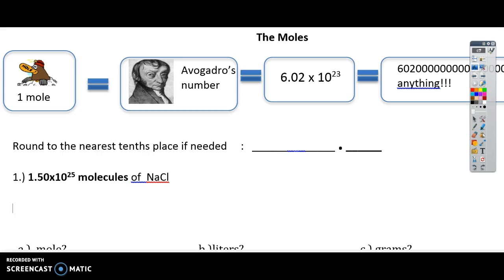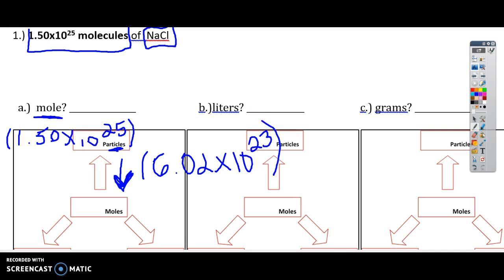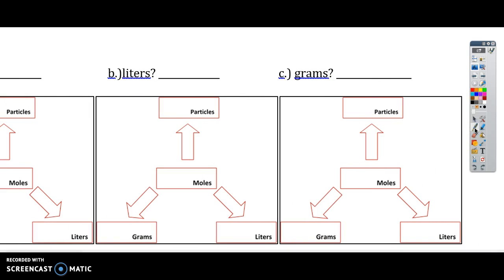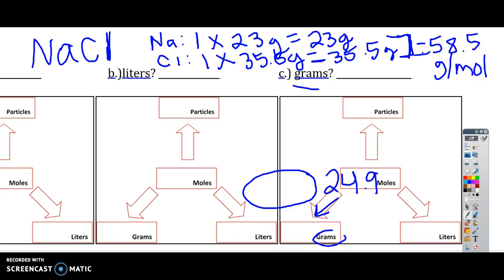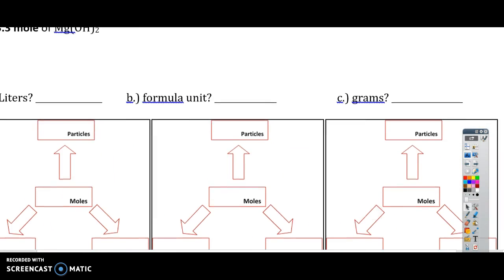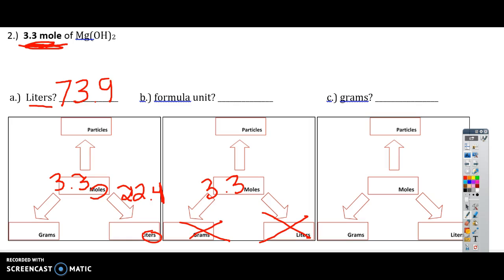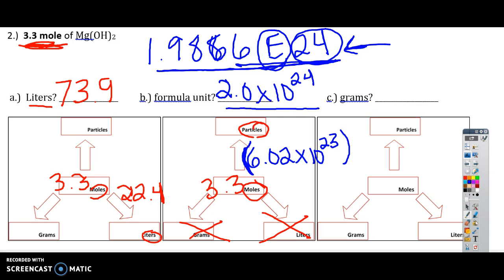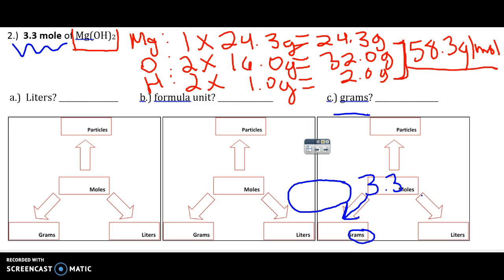Mole Conversion (1 step problems)